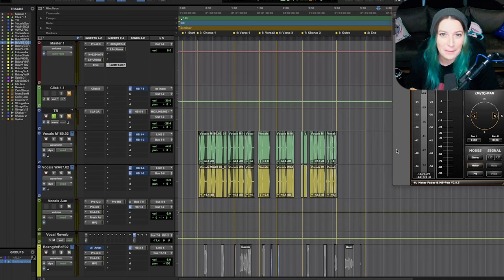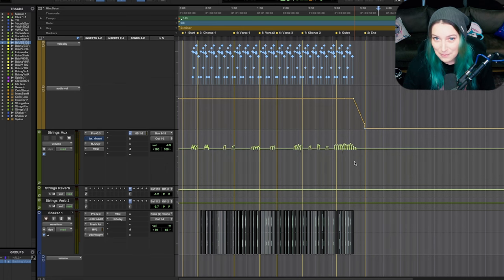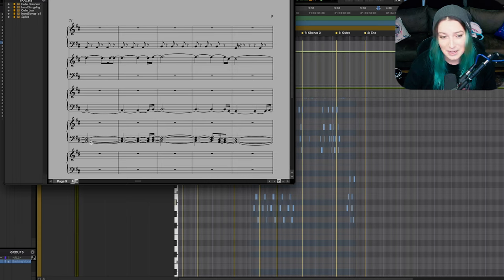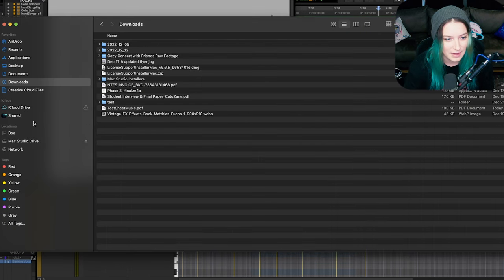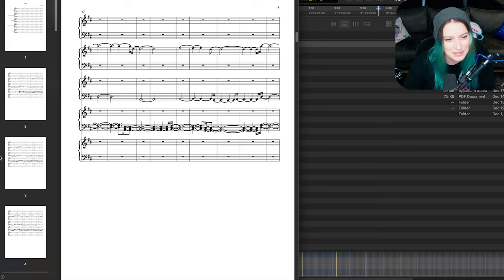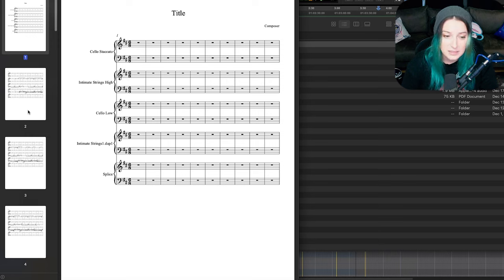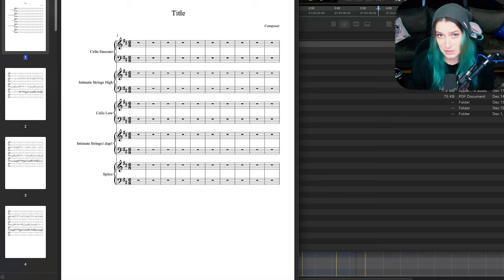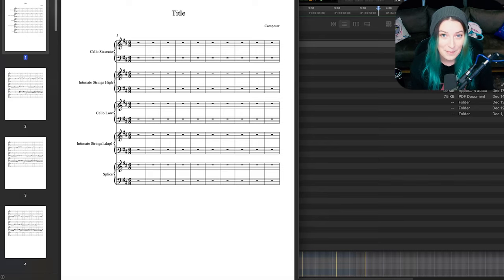Pro Tools Basics: Printing Sheet Music From MIDI Using The Score Editor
Chapters:
00:00 - Intro
00:21 - The Session & Plugins
00:50 - The Score Editor Window
01:14 - Opening Score Editor Window
01:55 - Printing
02:18 - Saving as a PDF
03:08 - Use Cases
04:22 - Outro
05:18 - Bloopers / Random Chat